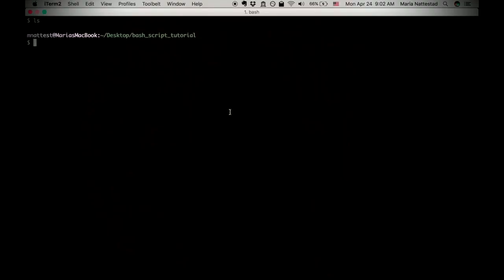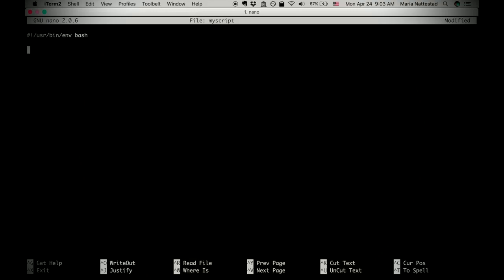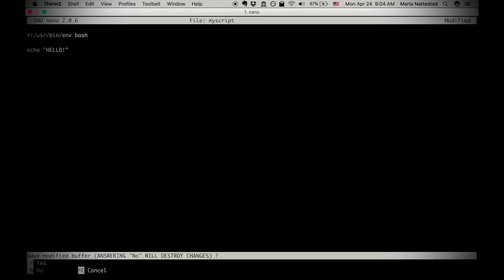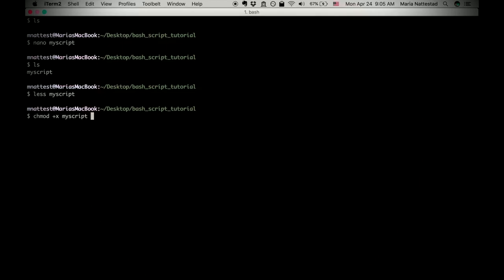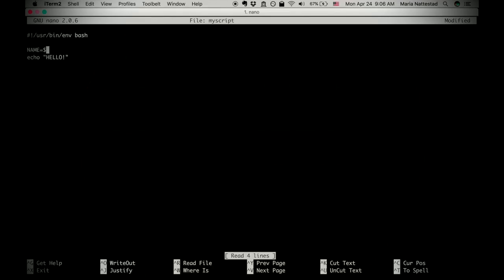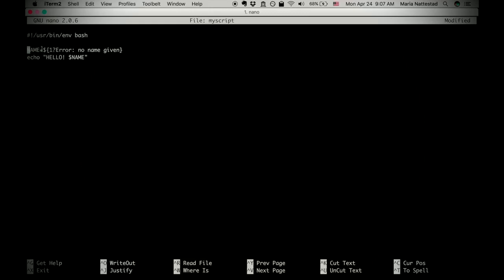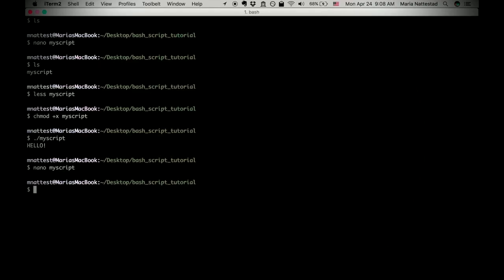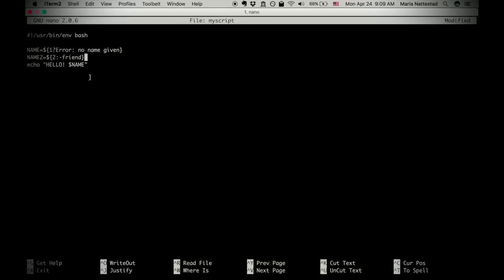python 教學 298